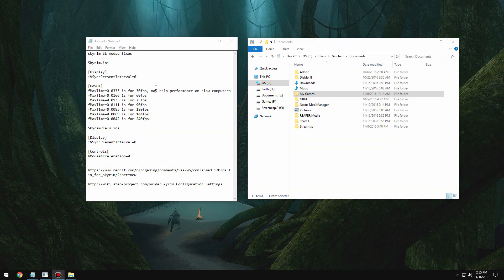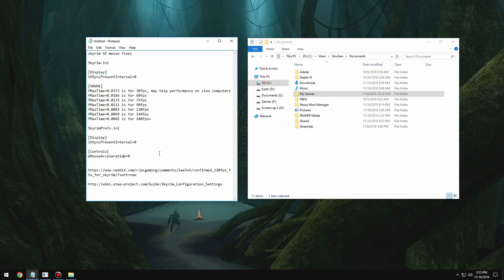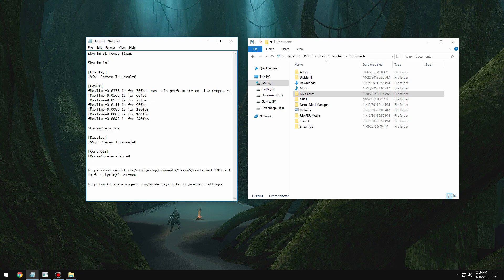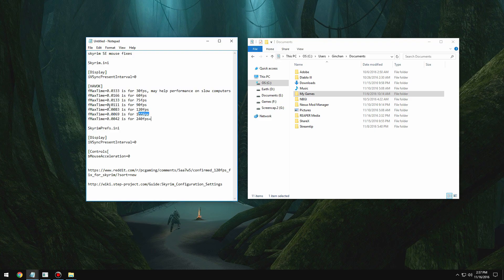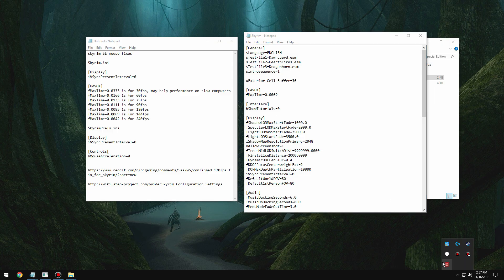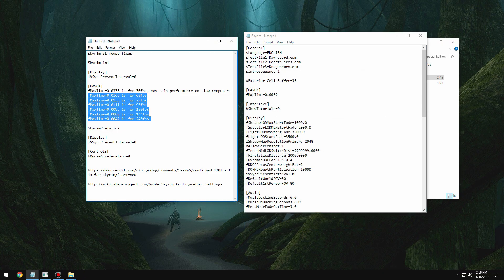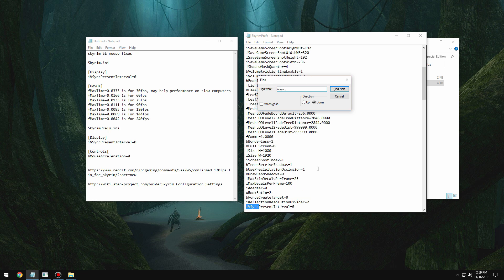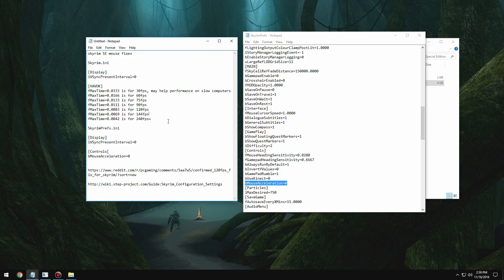Skyrim SE Mouse Fix (should work for other bethesda titles)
If you don't see these lines in the .ini files, it's okay to simply add them, if they're already there just make sure the value is correct.

In Skyrim.ini

Add iVSyncPresentInterval=0 under [Display]

Add one of the following lines that best suits your performance under [HAVOK]

fMaxTime=0.0333 is for 30fps, may help performance on slow computers

In SkyrimPrefs.ini

Add bMouseAcceleration=0 under [Controls]

- = Social = -